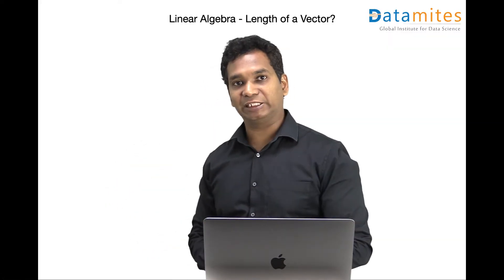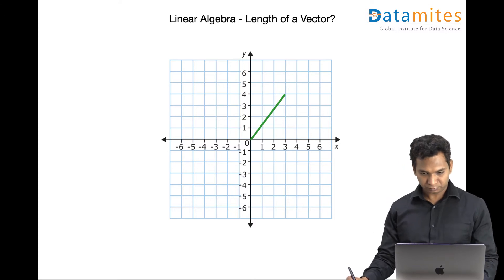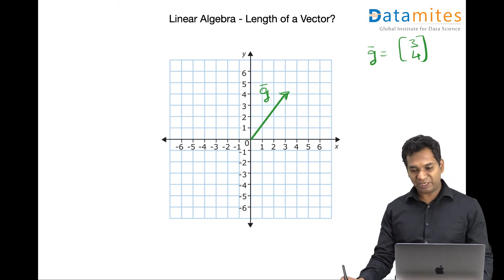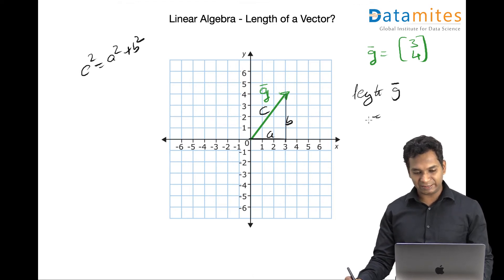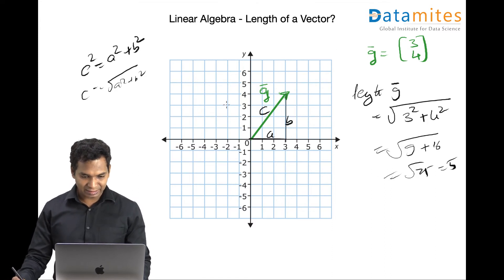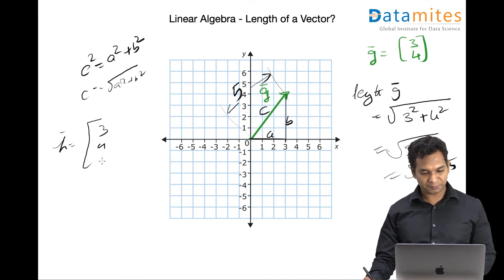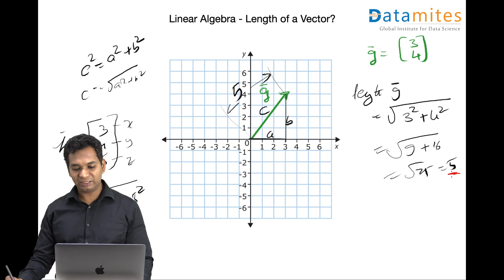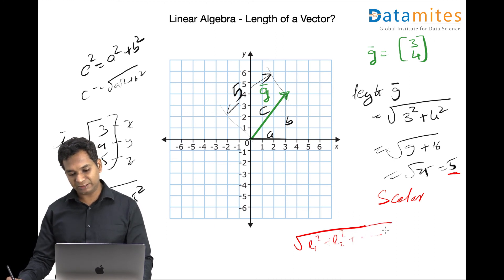EP 2 Length of Vector - Mathematics for Data Science - DataMites Courses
Watch EPISODE 2 - Length of Vector as a part of Mathematics for Data Science.
Before watch this video watch EP 1 - What is Vector, Multiplication & Addition - Mathematics for Data Science Series

DataMites is global training institute for data science related courses. Learn Maths for data science and become expert. At DataMites you can learn data science with Mathematics, Statistics, Machine learning, Python programming, Tableau and Datamining.

DataMites provides both classroom and online training sessions for all courses.
Classroom training centers in INDIA